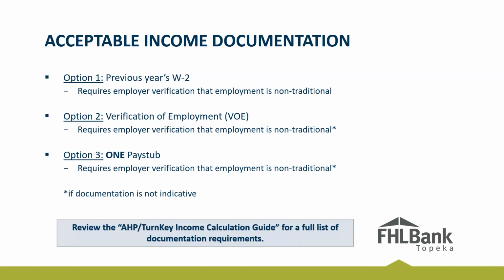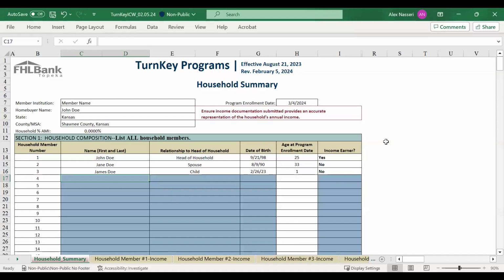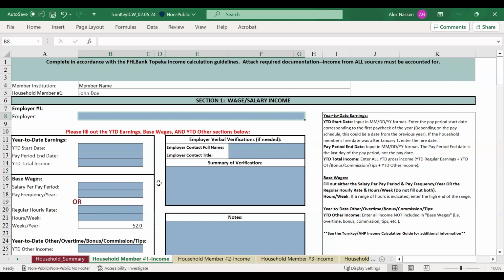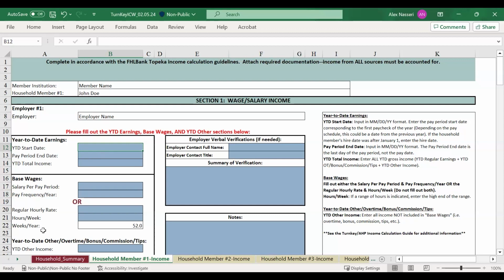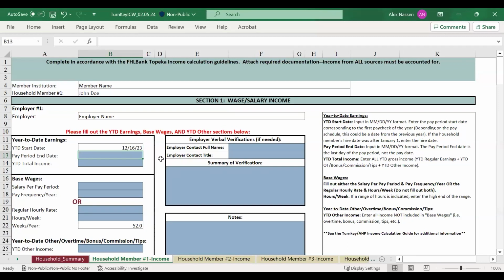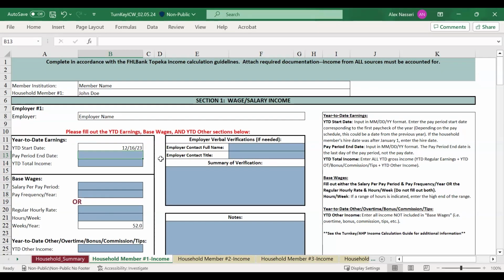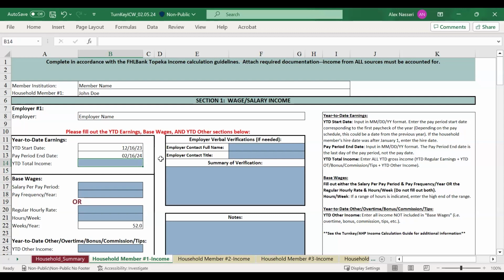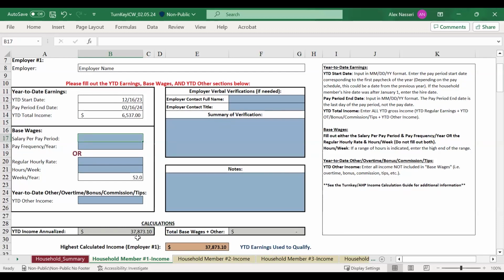2024 Income Calculation Workbook | Non traditional Income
Household income is the foundation of eligibility for our Affordable Housing and TurnKey Programs. Completing the Income Calculation Workbook (ICW) correctly will result in more efficient eligibility determinations. Use this training video to navigate the non-traditional income section of the ICW.